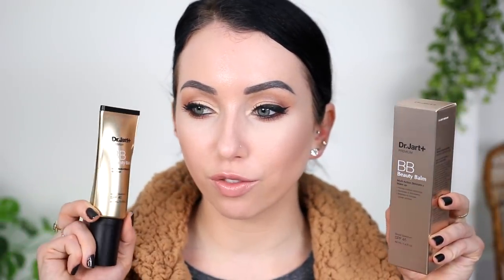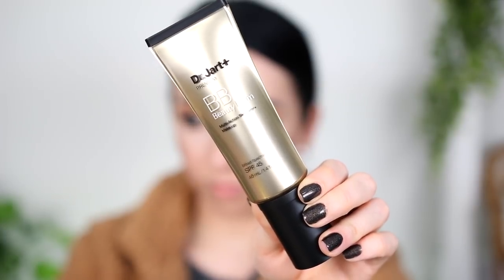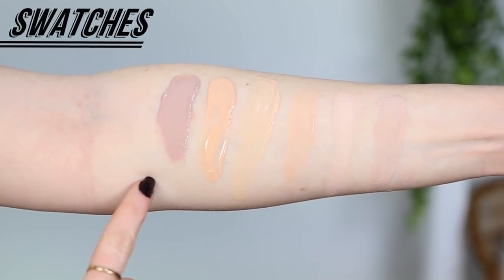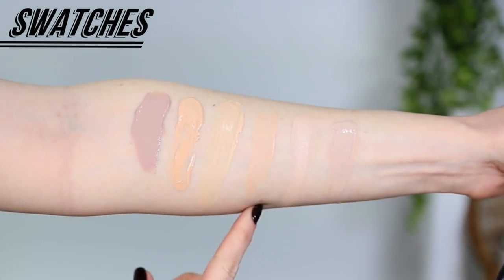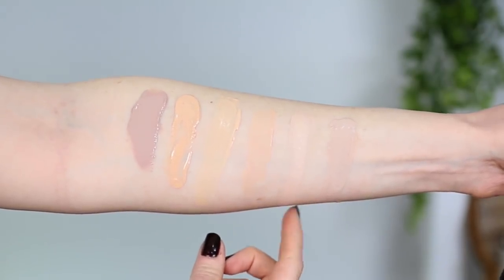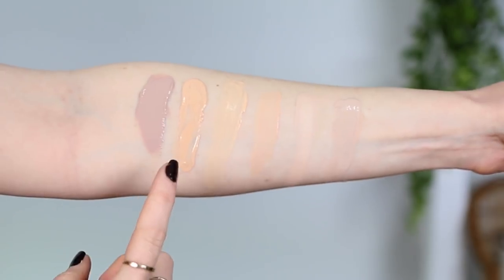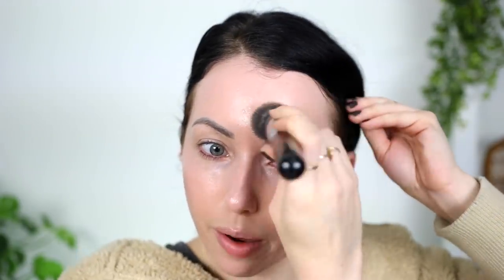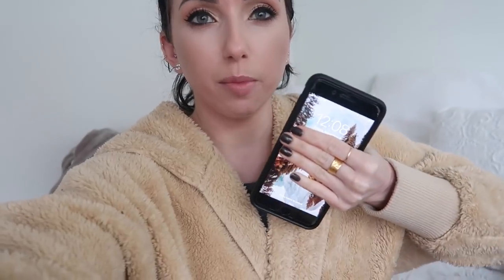WORTH THE HYPE?! DR. Jart+ BB Beauty Balm {Foundation Friday! First Impression Review & Demo!}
Happy FoundationFriday- trying the Dr. Jart BB Beauty Balm foundation!

▼ PRODUCTS USED ▼
◇ Dr. Jart+ BB Premium Beauty Balm in Light/medium

(mentioned) NARS Radiant Tinted Moisturizer inTerre Neuve

◇ Concealer used: Collab No Flaws Concealer in Porcelain
◇ Powder used: Physician's Formula mineral wear Airbrush powder in translucent

--Sigma F80💄 MY BRUSH SET WITH SIGMA IS BACK IN STOCK!

💄 Makeup details:
Eyeshadow: L'Oreal Paradise enchanted
Blush: Collab Blush in Just for Fun
Lips: Buxom Sandy
◇ Nails: Kathleen Lights KL Polish Cassiopeia
◇ Gold Rings

▼▼▼ SOCIAL MEDIA ▼▼▼